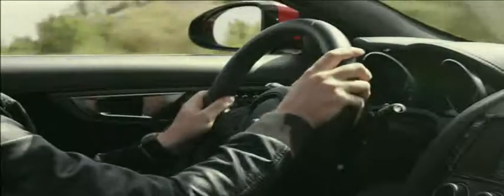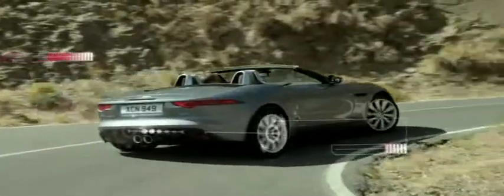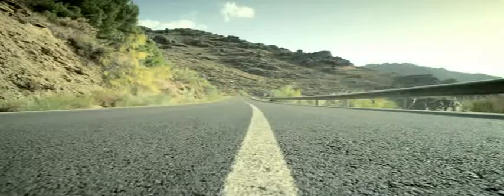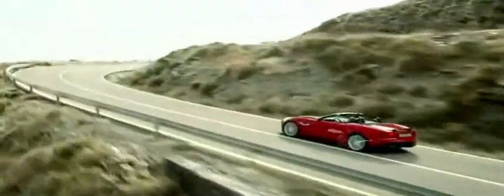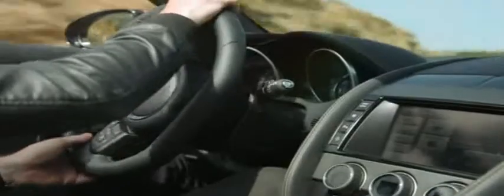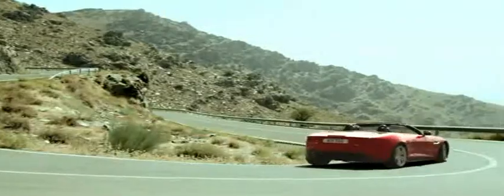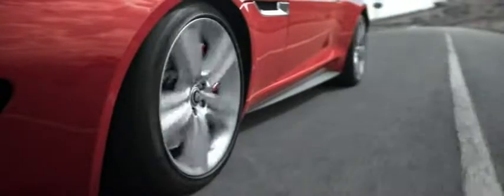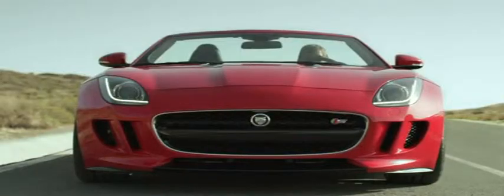Tech Film Differentials Braking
Jaguar F-Type differentials braking